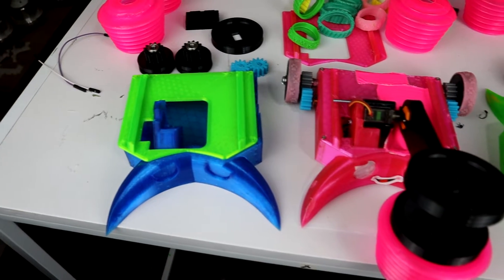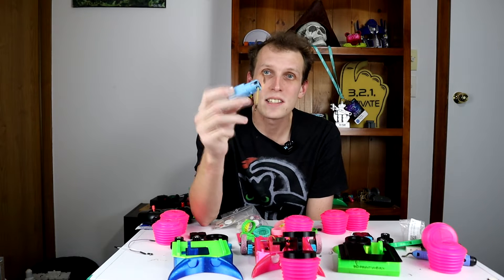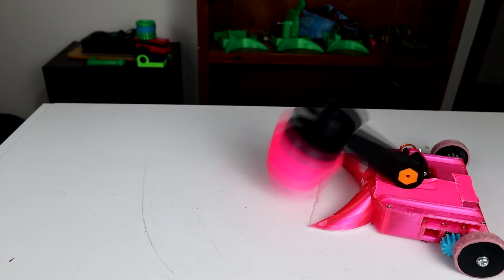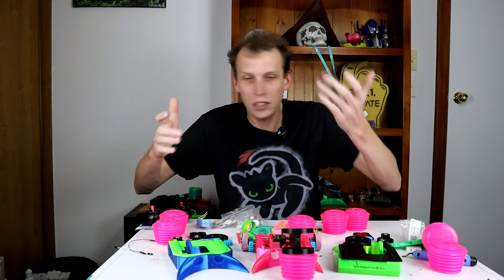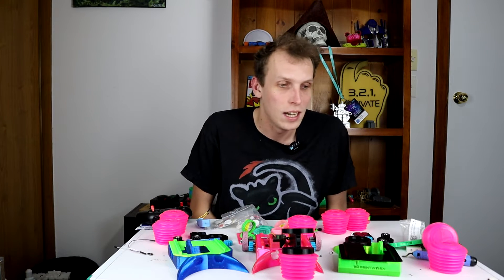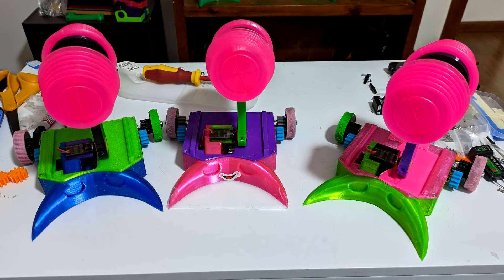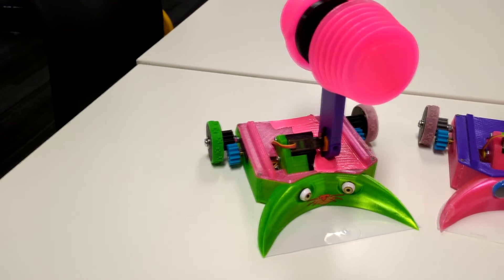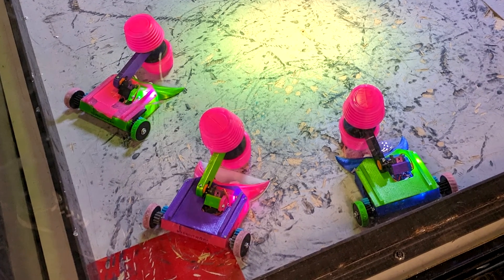Making the Noisiest beetle (triple squeaky hammer build)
This week we triple up the squeak to make the worlds noisiest beetle!